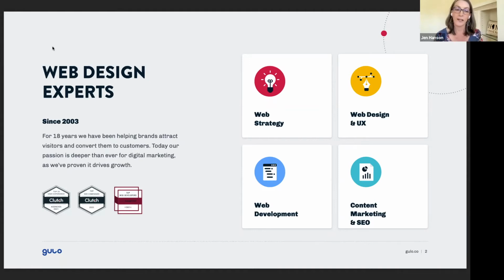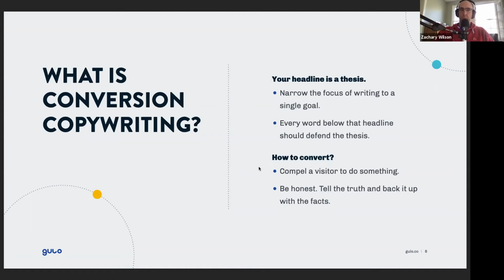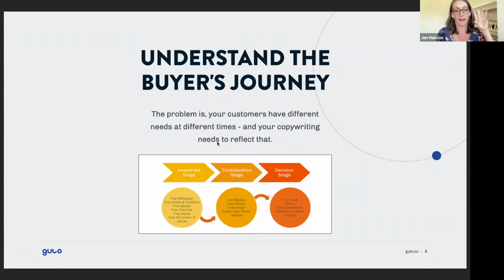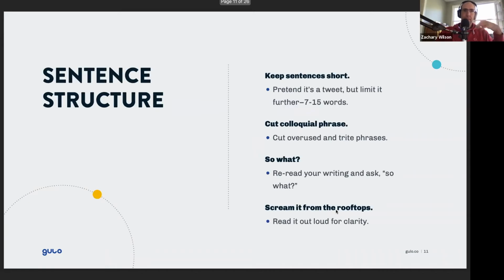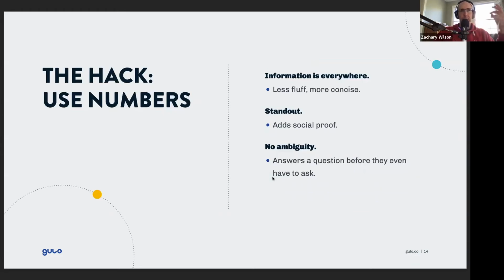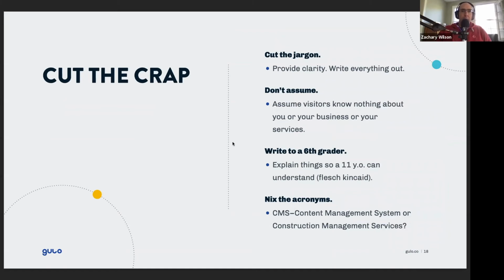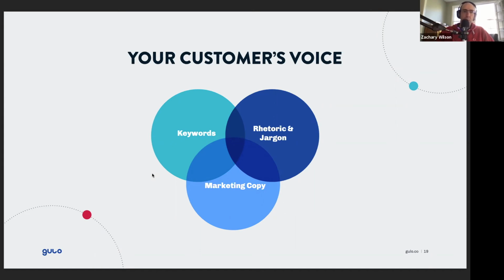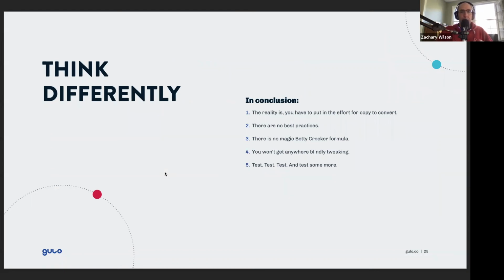Writing Copy that Converts - Webinar #3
The words on your website can make or break a visitors’ website experience. This webinar will walk you through how to find the sweet spot between customer needs, industry jargon, and your own brand identity. We’ll also share 3 quick fixes to improve your results.